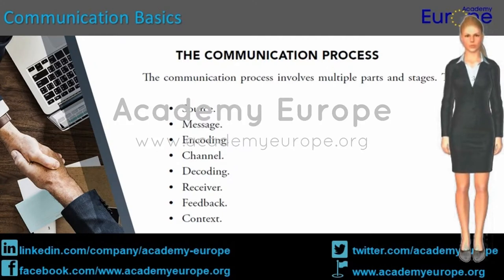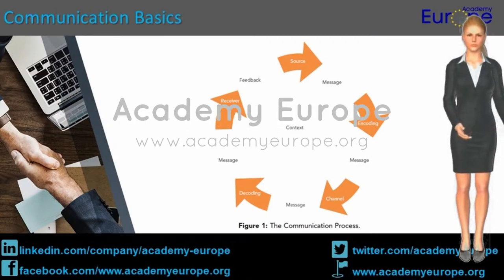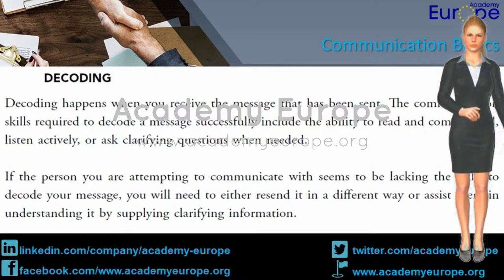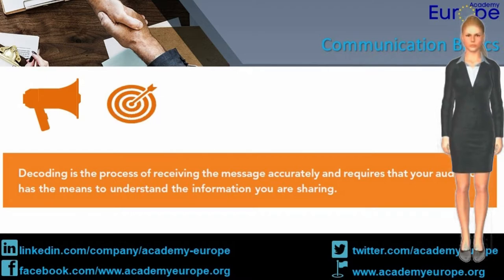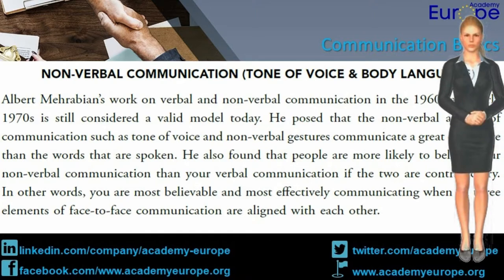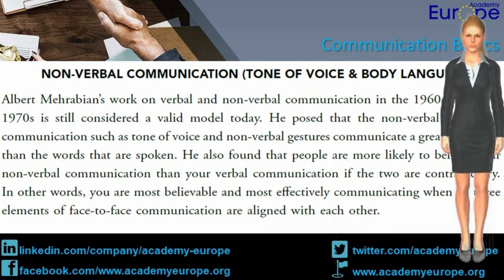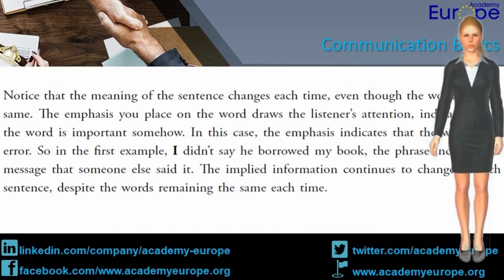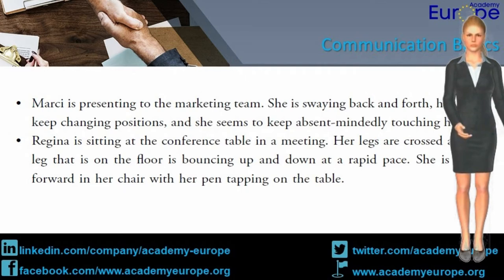COMMUNICATION BASICS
Advanced Communication Skills Certificate Course by Academy Europe